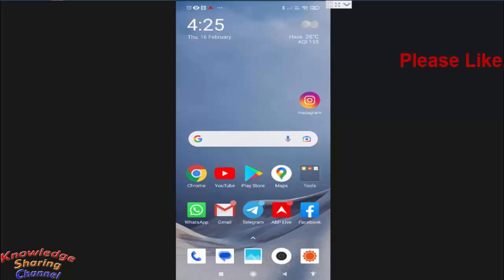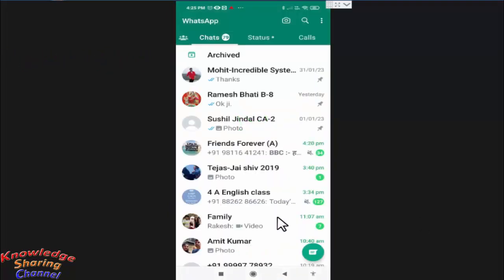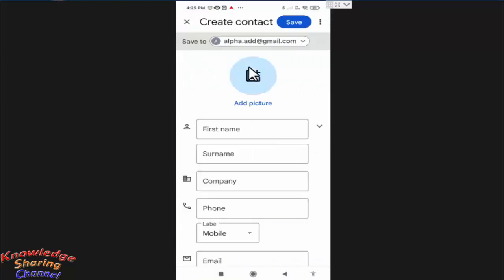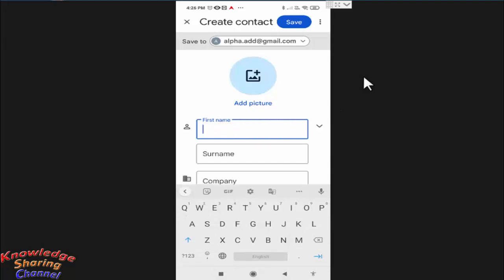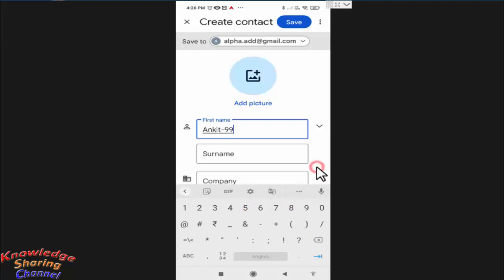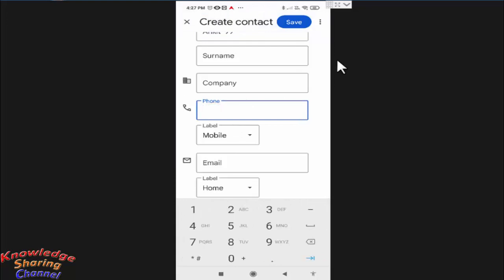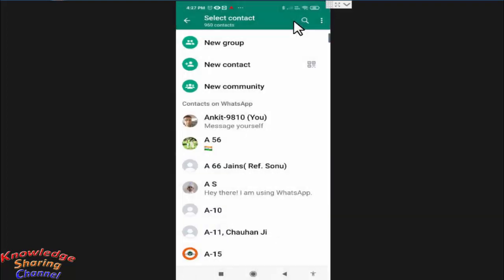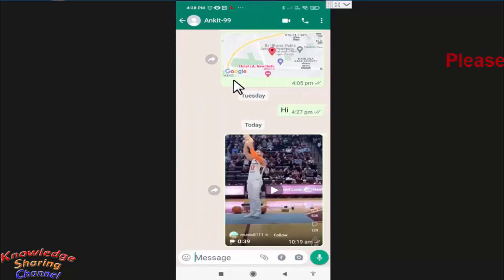How to add someone on Whatsapp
In this video we have shown How to add someone on Whatsapp Step by Step